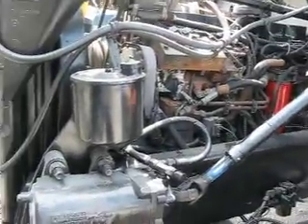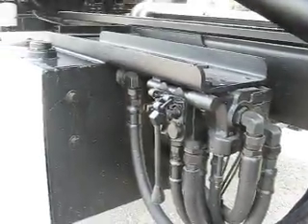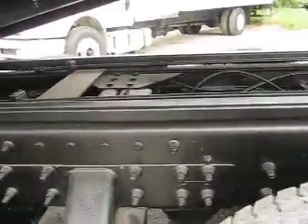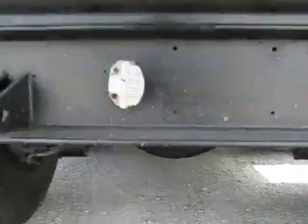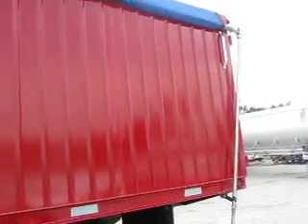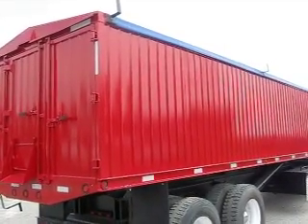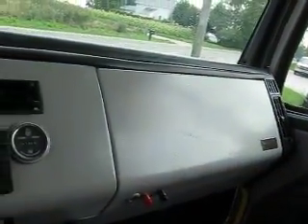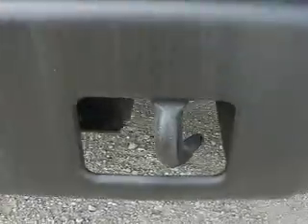003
1999 Freightliner FL-80 Stock number 7982